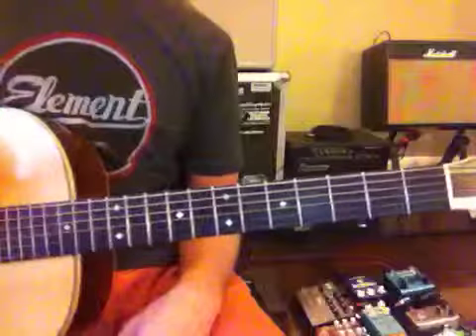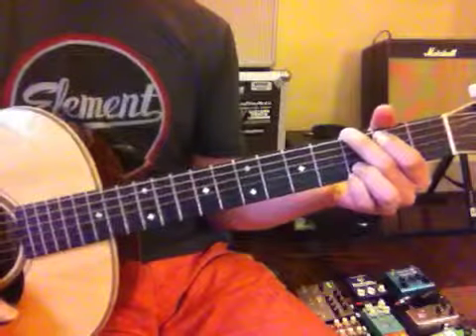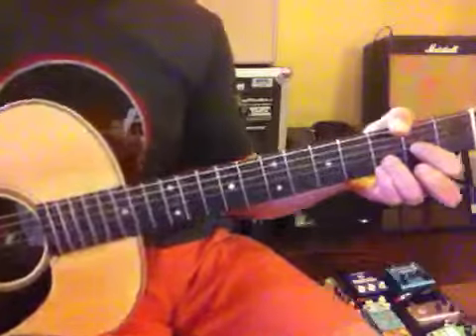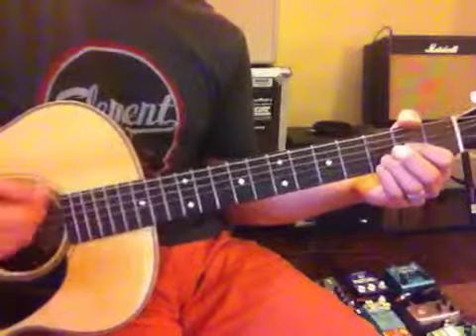You're Beautiful - (7/5)